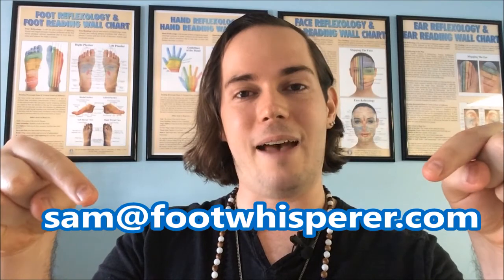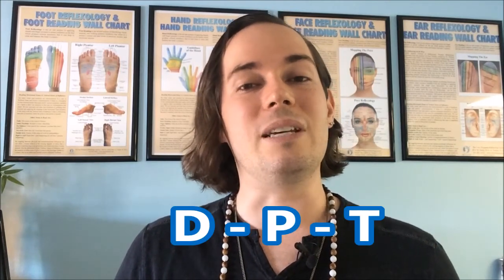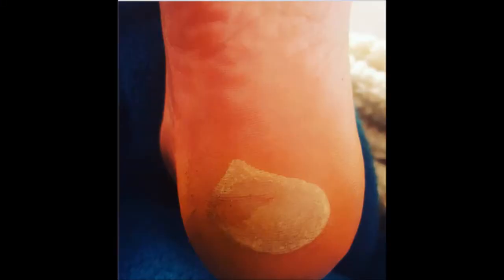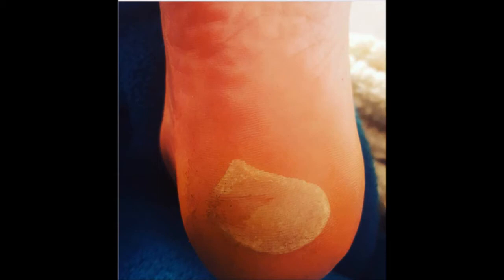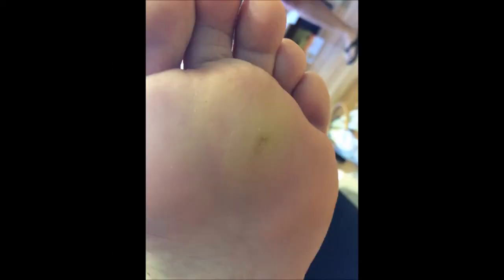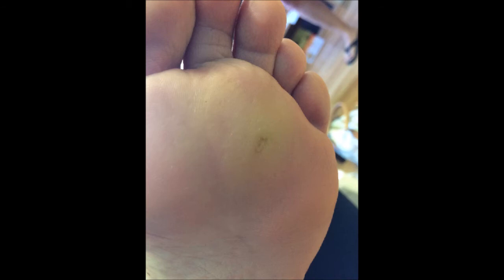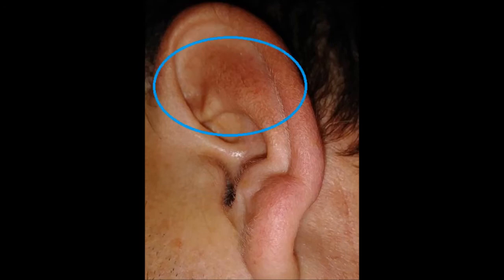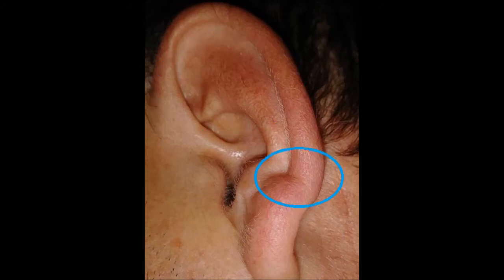Foot Reading Video August 8 2017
This video is part of The Foot Whisperer Reflexology Institute's video campaign to display the power of reading the feet! Send your pictures to to be featured in future foot reading videos soon to air on this channel and our facebook page.